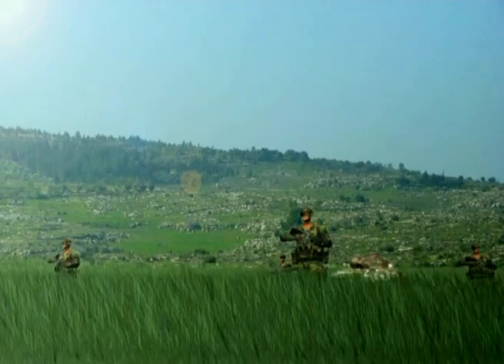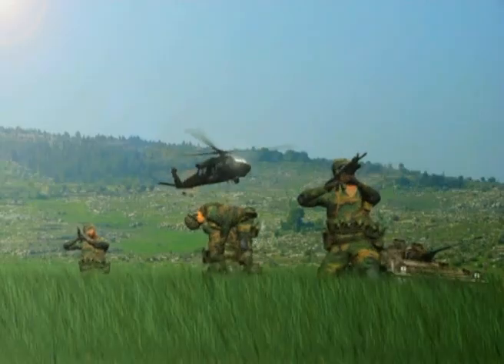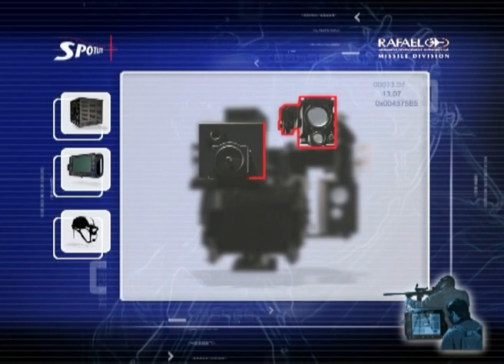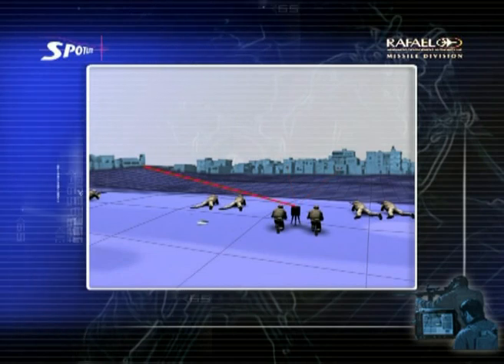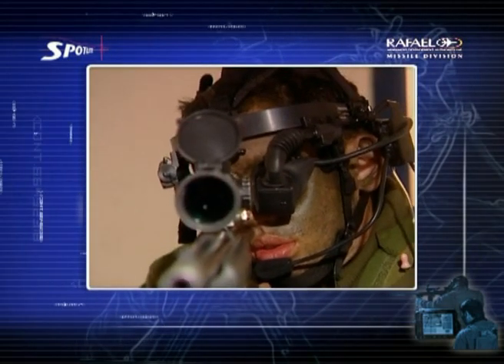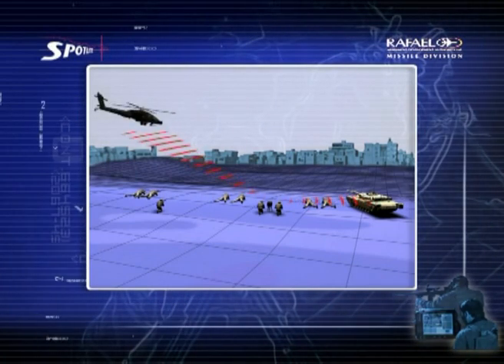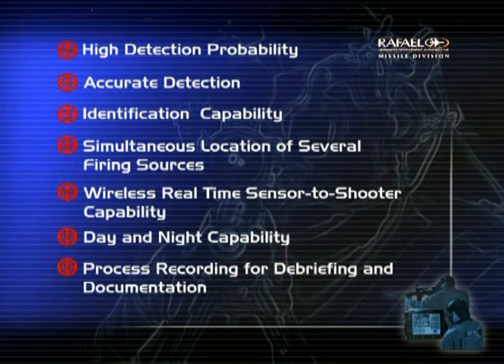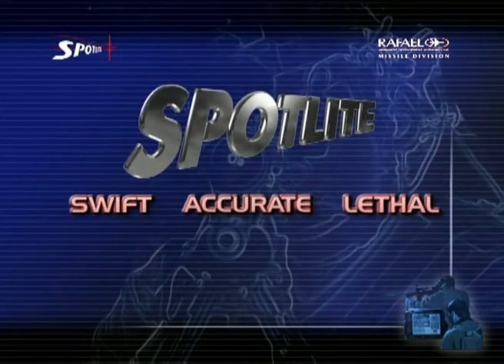SpotLite P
SpotLite P - The combat proven light-weight man portable electro-optical HFD (Hostile Fire Detection) system allows sensor-to-shooter solutions for various operational scenarios.